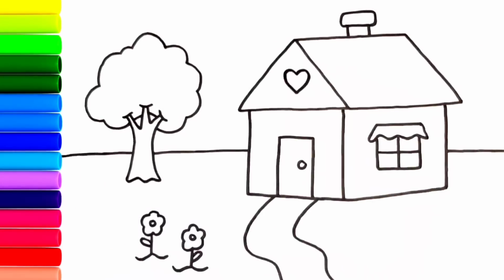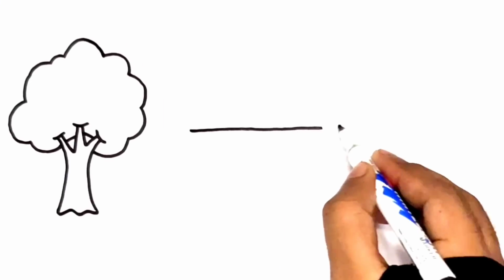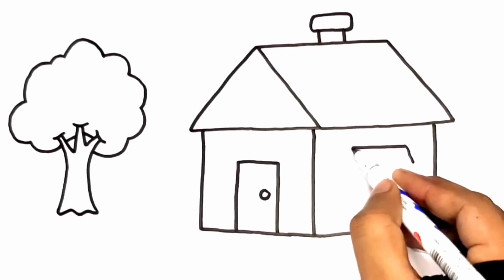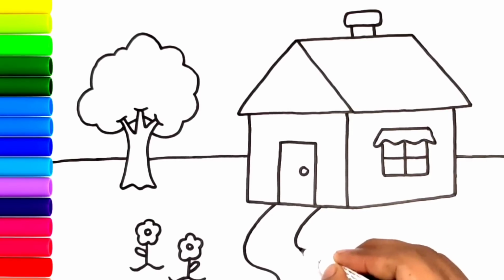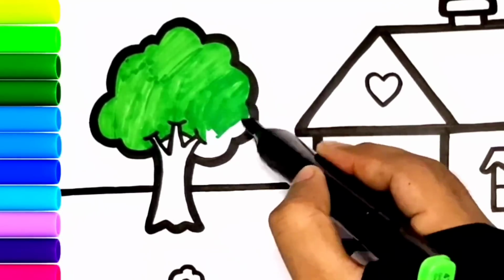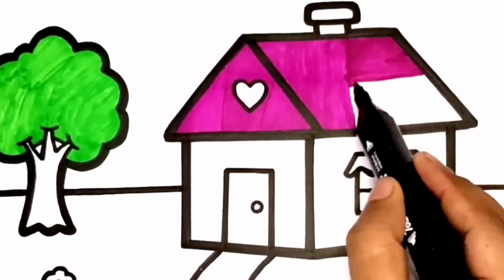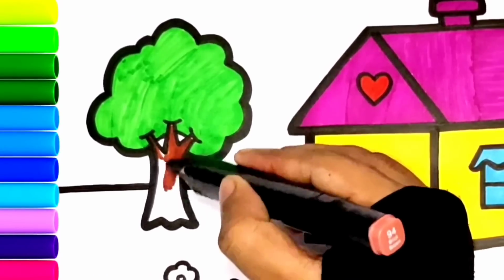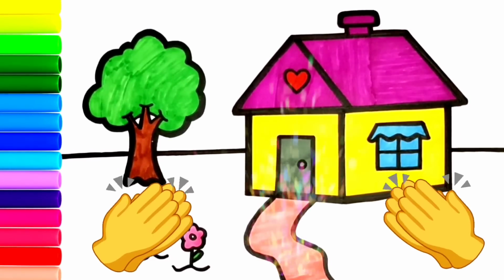Easy House Drawing for kids, Toddlers | Painting, Colouring, House Draw & Colour | Colouring Pages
coloring, kids drawing, coloring house with crayons, drawing and coloring, house art for children, art for kids, simple house drawing, preschool art, coloring video

📄 Description:

Welcome to our fun and creative coloring video for kids! 🎨
In this video, we show how to color a simple house drawing using bright and cheerful colors like red, yellow, and pink. This easy step-by-step tutorial is perfect for young artists, preschoolers, and beginners who love to draw and color.

This coloring activity helps improve children's creativity, color recognition, and motor skills. Let your little ones follow along and enjoy coloring this cute house!

Hello guys, In this video, we will show you how to draw and paint house from shapes for kids and toddlers step by step. This fun and easy  project is perfect for kids of all ages to enjoy. Grab your art supplies and let's get creative together!

Little little miniature